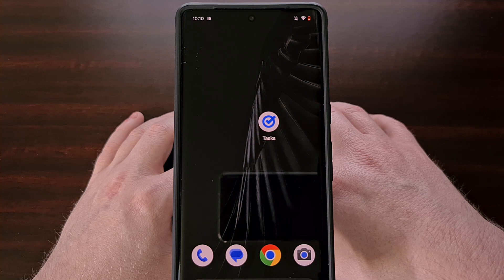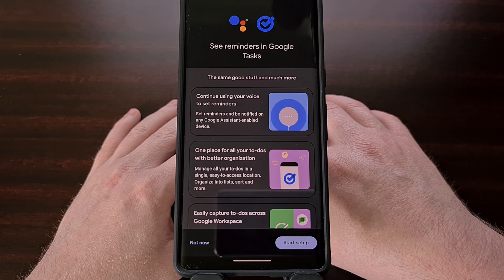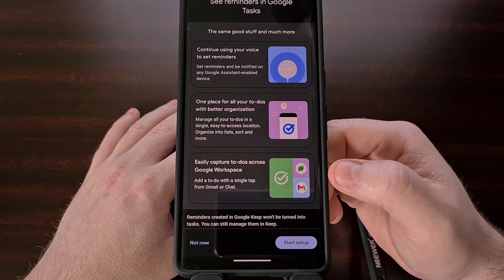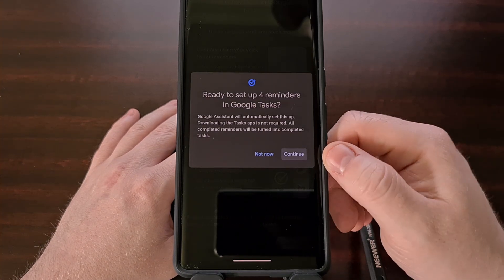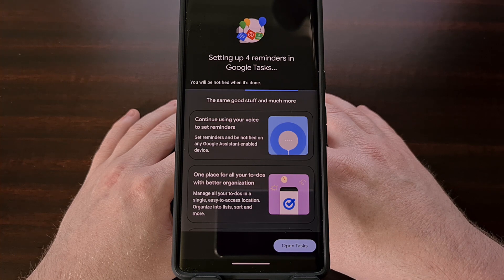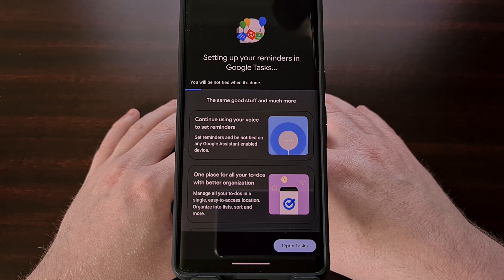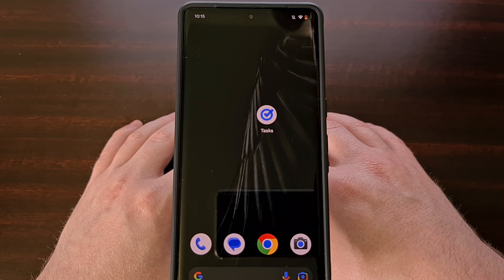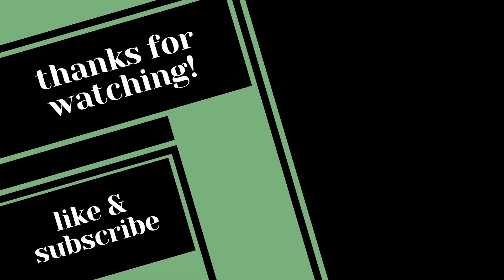How to Migrate Google Assistant Reminders to the New Google Tasks App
Google plans to automatically migrate your reminders to its new Tasks app soon, but you can manually begin the transition now.

Video Description
In today's video I'll be showing you how to manually migrate your Google Assistant reminders over to the Google Tasks application.

Late last year it was announced that Google would be replacing its current Reminders system and letting the Google Tasks app handle the responsibility. This transition should make it easier to access your reminders since they were buried within the Settings area of the Google Assistant app before this migration.

This process also requires existing reminders to be migrated over which is expected to happen automatically very soon. The company has said they will begin doing this automatically for Google Workspace and free accounts this month. But I know some people who are wanting to get this switched over as quickly as possible.

Not only does this allow you to immediately use the new reminder system Google has been working on, but it also gives you the ability to test it out and fix any issues without being surprised when reminders stop working unexpectedly.

We can manually start this process by visiting the

I'll be linking to this website in the video description below for those who want an easy way to access the site.

This landing page has been set up specifically for those wanting to migrate their reminders in the new Google Tasks application.

We can continue to use our voice with Google Assistant to create our reminders.
After this migration has been completed, we can find all of our to-do lists in a single easy to access location.
And you can create a to-do lists with a single tap from Google Chat or its Gmail application.

To start the process, just tap on the Start Setup button down here at the bottom right.
Then we can proceed with the migration.

Not everyone has been happy with this transition.
I know many people are missing the ability to make location based reminders.
And some wish they could assign a reminder to family members like before.

But I suspect we will regain these features once all the work has been completed with this migration.
I assume the team in charge of these features will have more time to work on adding those types of features very soon.

Let me know if you've had any trouble with this transition to the Google Tasks application.
Are you missing any features or had difficulties adapting to the new reminder system?

1. Intro [00:00]
2. Why Migrate Manually? [00:58]
3. Visit the Migration Landing Page [01:33]
4. Tap the Start Setup Button [02:25]
5. Conclusion [03:45]